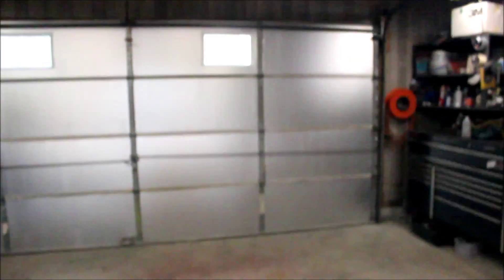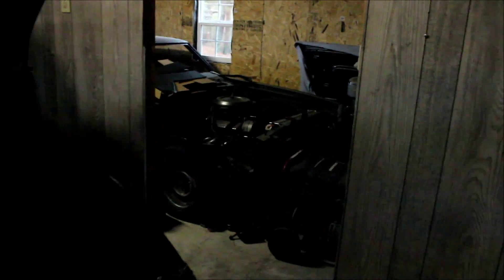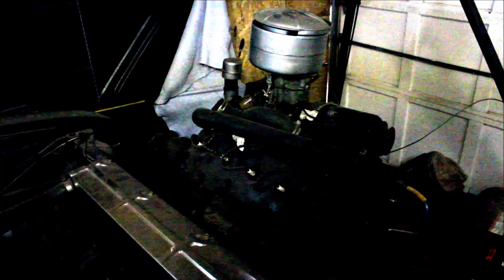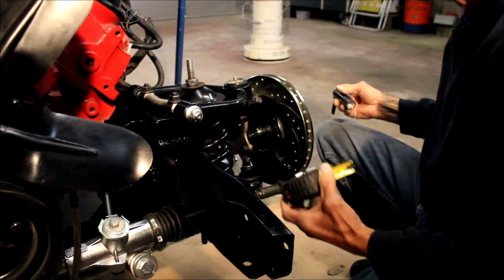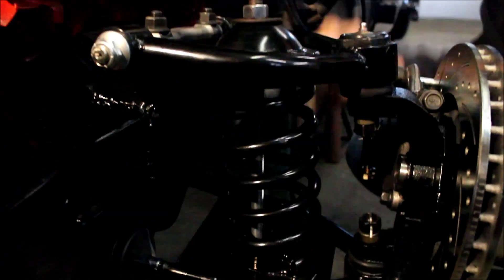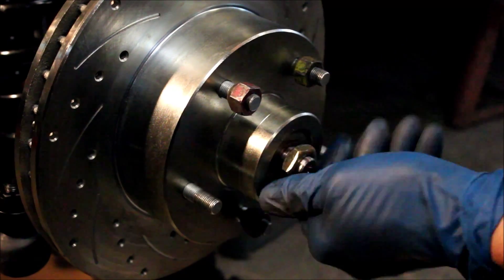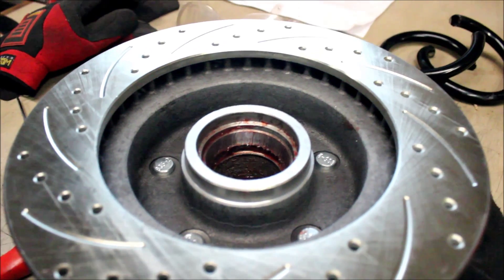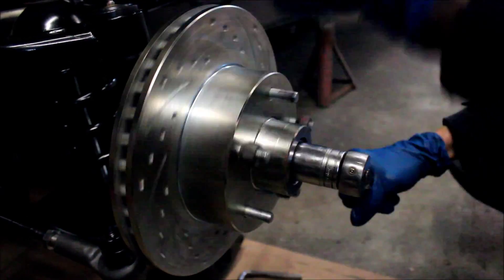Checking Wheel Bearings on the '40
Working on the new IFS in my Dad's '40.  How to remove and replace rotors on just about anything.